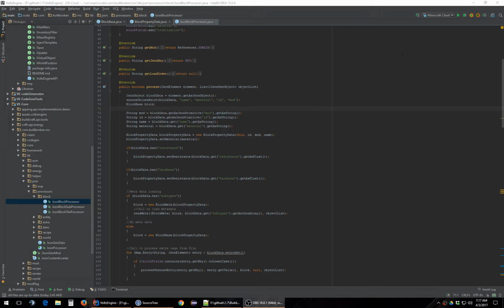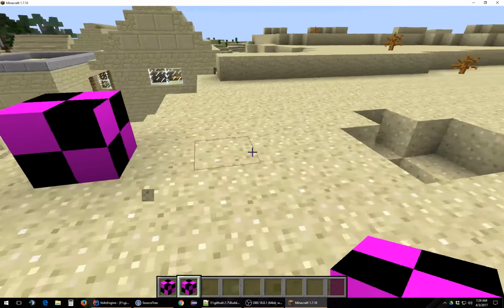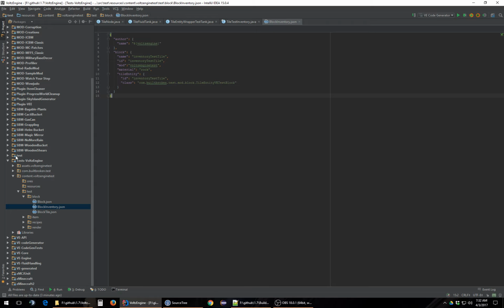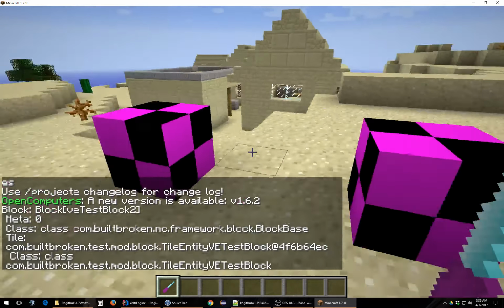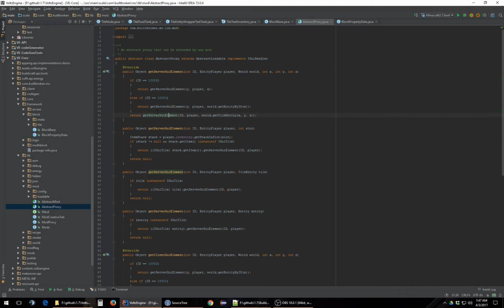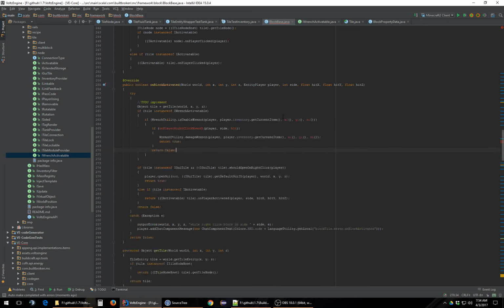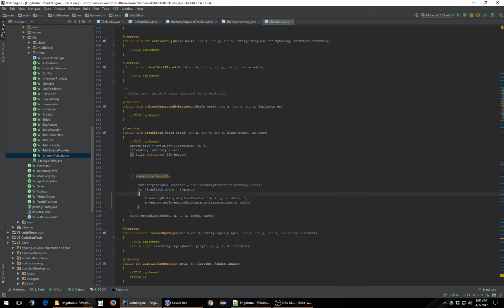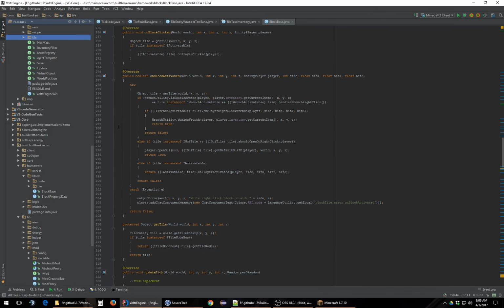Dev work #38 - Block json, Tile Generation, and Method wrapping